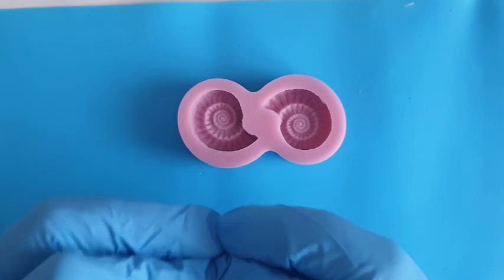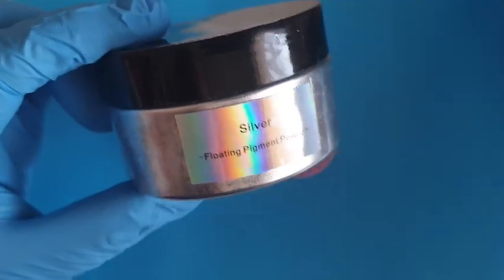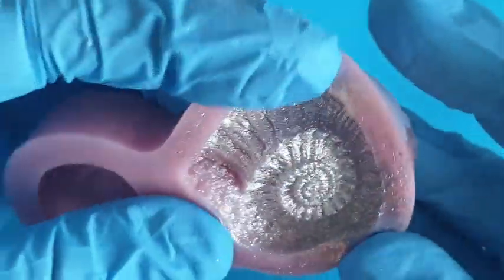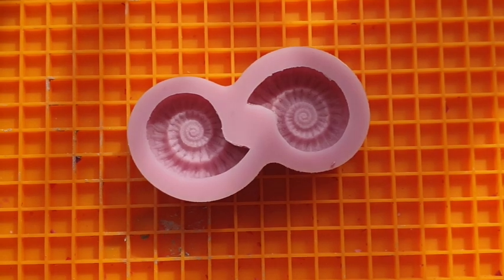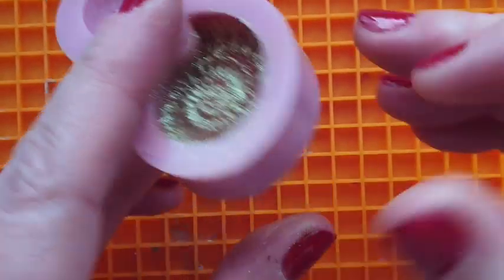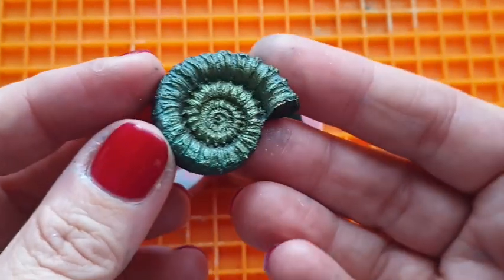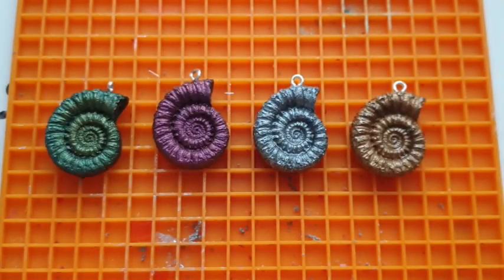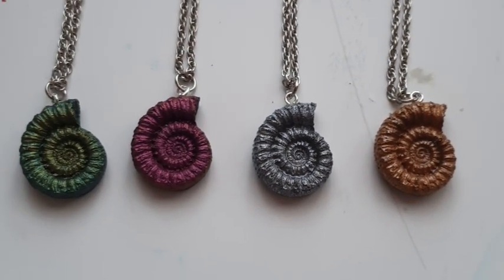Ammonite Necklace with Epoxy Resin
Hey lovelies, in this video I am showing you how I made these Ammonite necklaces with Mica and Epoxy. I am using an incredible Ammonite Mould purchased from Resin Ace and his ETSY. He is now known as RED HOT MOULDS on Etsy and has an updated version of the mould seen in this video. I have also shown you the updated versions.

There is something so mesmerising about Ammonites .. Knowing how Fossils can date back to before ever ha :) blows me away when I see how beautiful they are ! I hope you love them as much as me ..

If you are interested in these Ammonite Moulds you can find them on Chris's Etsy here:

I am using the Floating pigments from Just for you online ... as stunning as they are I was hoping for more of a Metal look. Giving a top coat of Resin may give a shine but I loved the MATTE look enough to not use Epoxy.

This is my UK Amazon storefront link.

All products listed will not cost you anymore than buying the same product outside of the link. However, if you use my link I get support from Amazon for my channel. I cannot be held responsible for your purchase if the product is not to your satisfaction.

Keyrings:
2 inch rounds
Jump rings and tools
UV Resin
Keyring chains